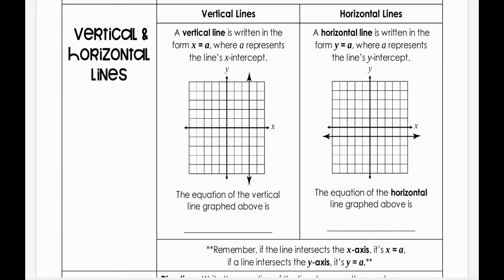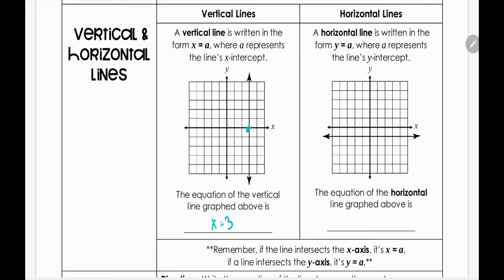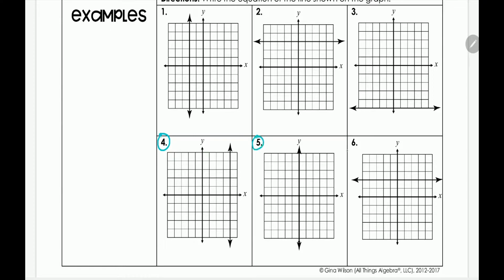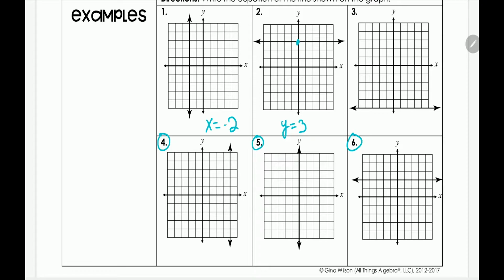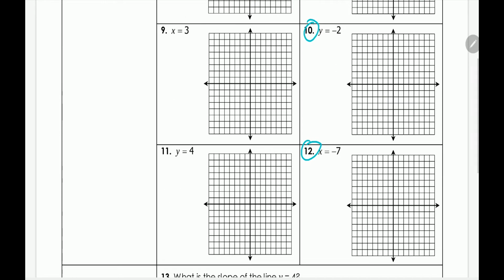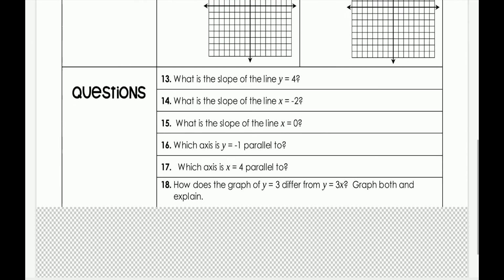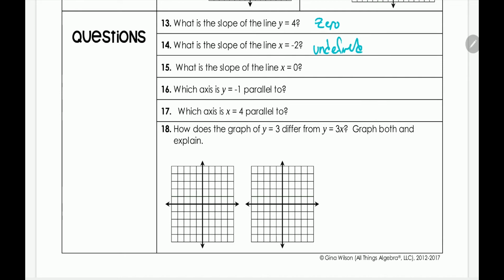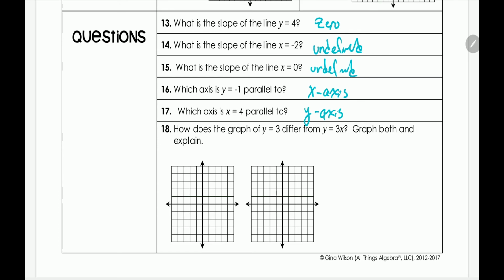Vertical and Horizontal Lines Notes